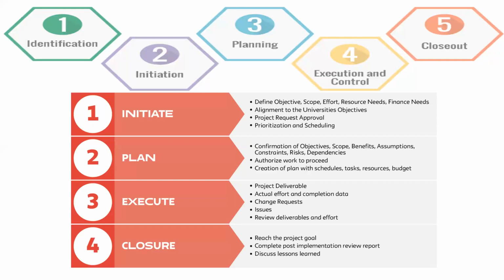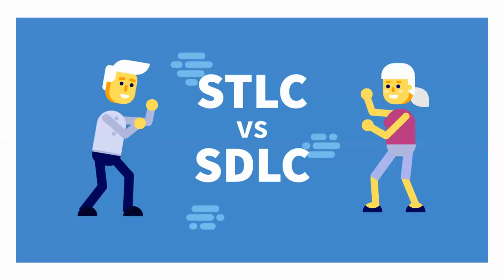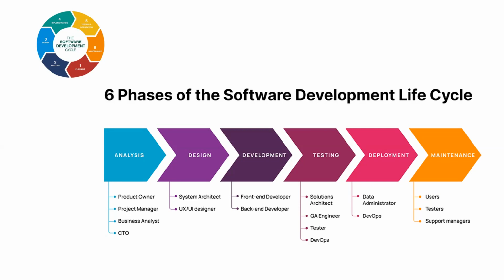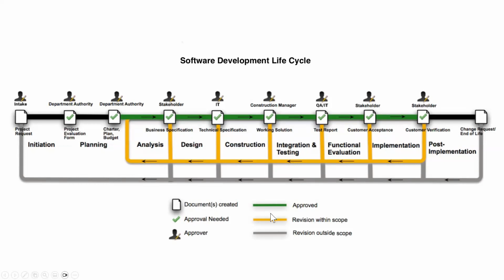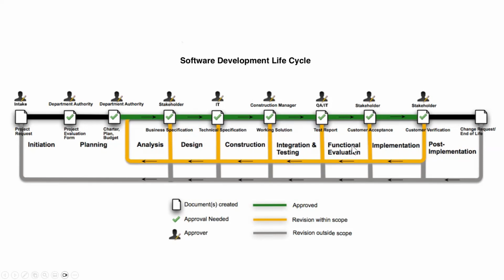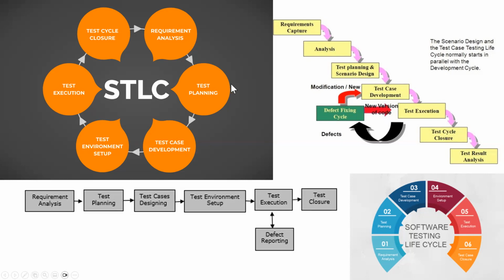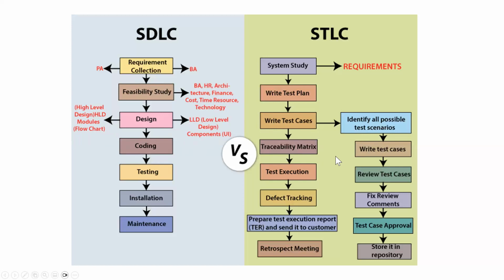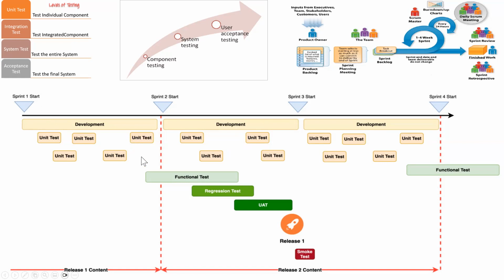Enterprise - Project - SDLC/STLC Explained